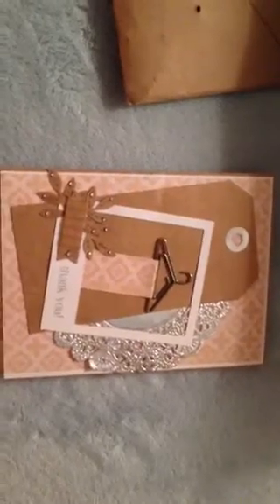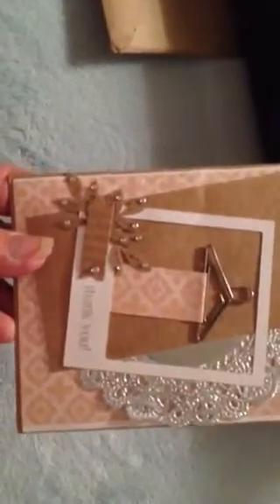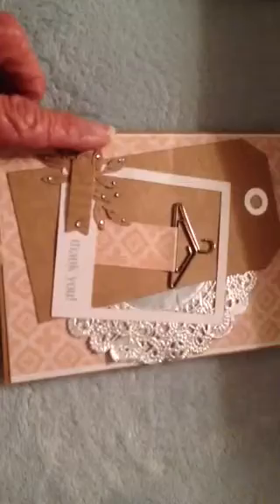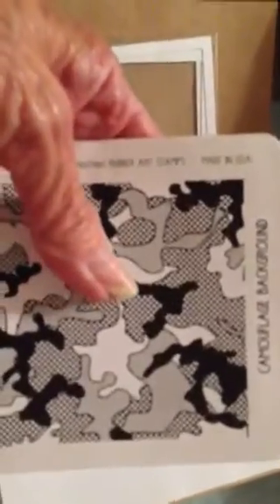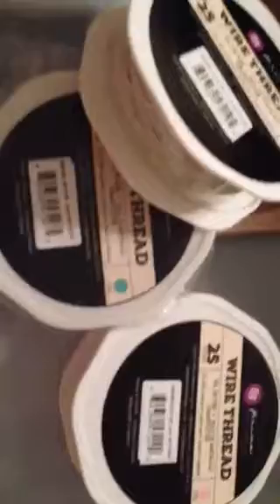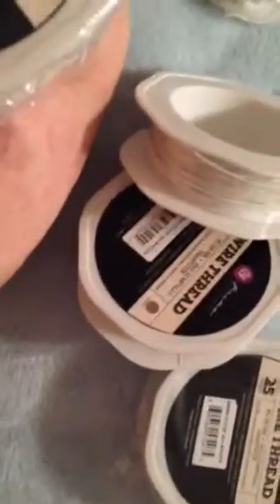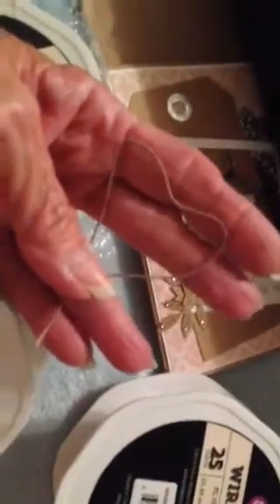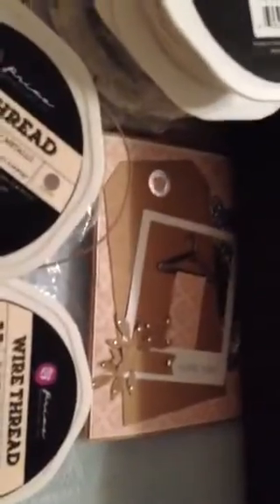Happy mail!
Thank you Natasha!